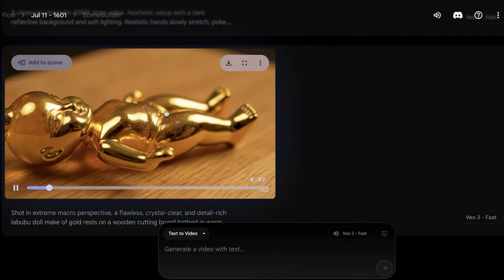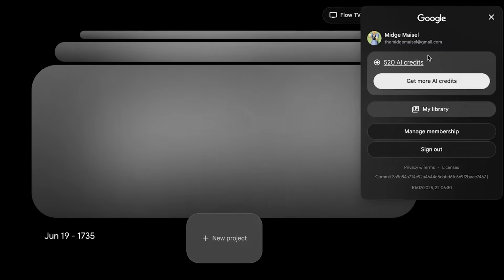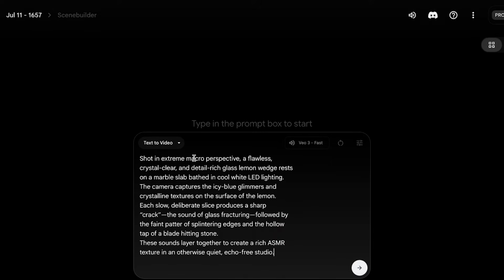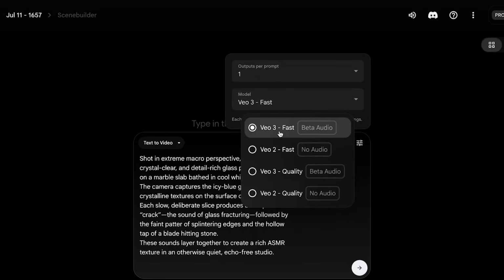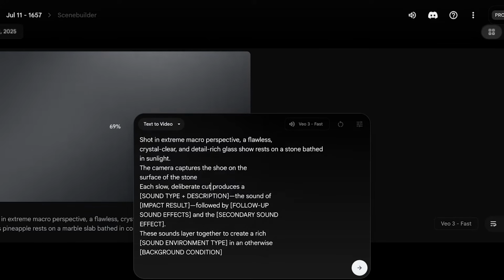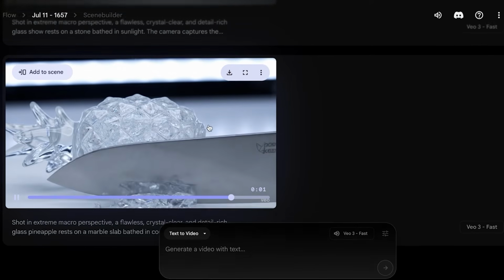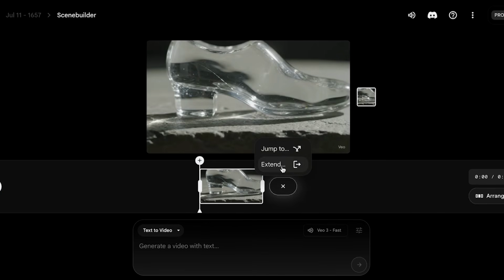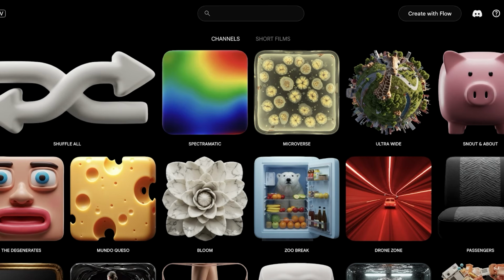How to Make Glass Fruits Cutting VIRAL AI ASMR Videos (For FREE)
Learn how to make viral AI-generated glass fruit cutting ASMR videos for FREE! In this step-by-step tutorial, you'll discover the best AI tools to create satisfying, high-quality ASMR visuals and audio that captivate viewers on YouTube, TikTok, and Instagram. Perfect for beginners and creators looking to grow their channels and earn passive income with trending AI ASMR content in 2025!